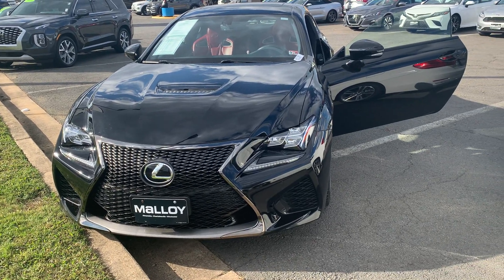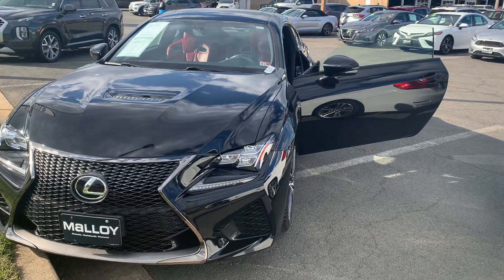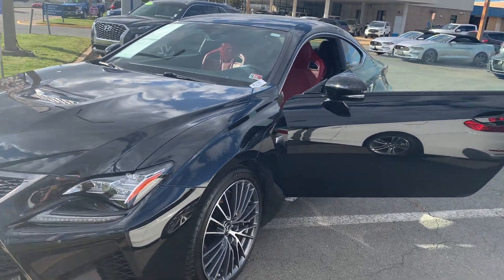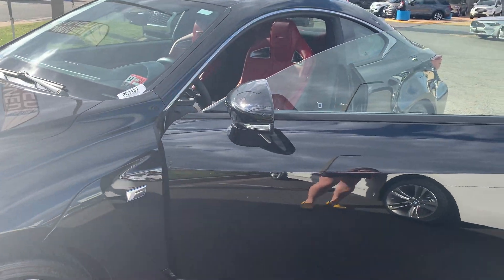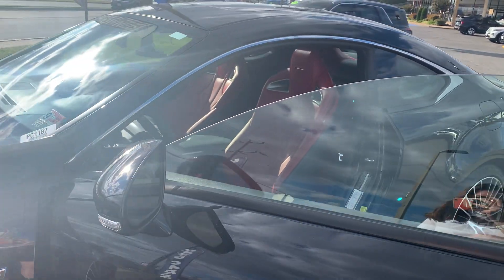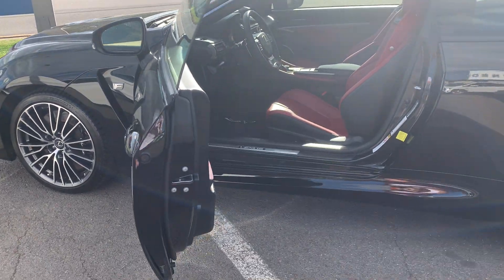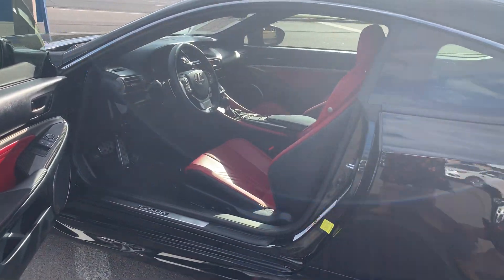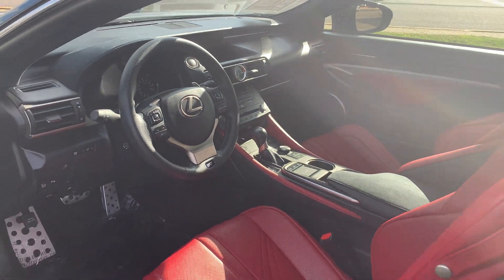Pre-Owned 2015 Lexus RC F Coupe PC1187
Pre-Owned 2015 Lexus RC F Coupe

1 owner/no accidents/31,000 miles
Daytime running lights, rear spoiler, ABS brakes, cruise control, bluetooth, Sirius XM AM FM satellite radio, leather interior, 16mpg city, 25mpg highway